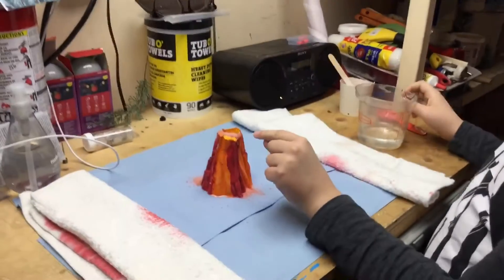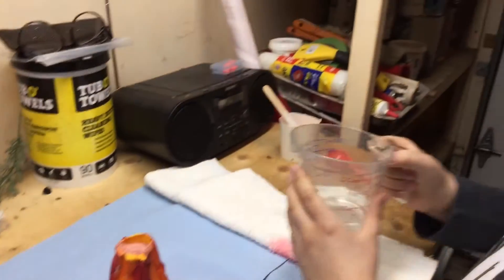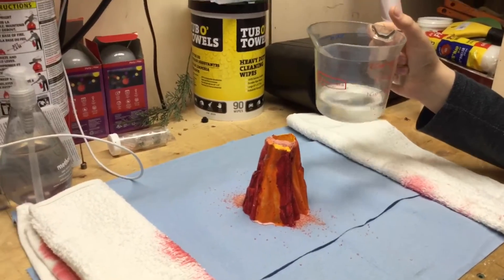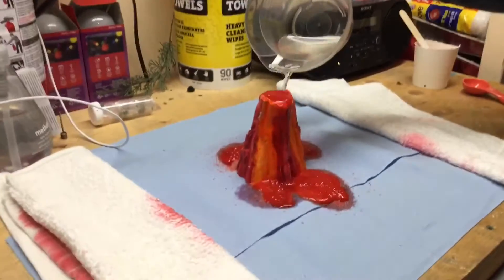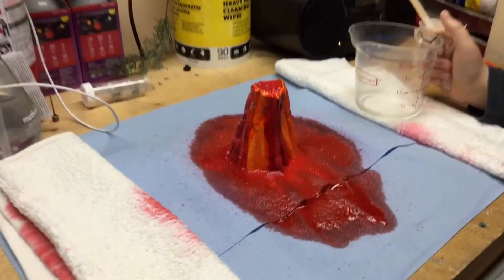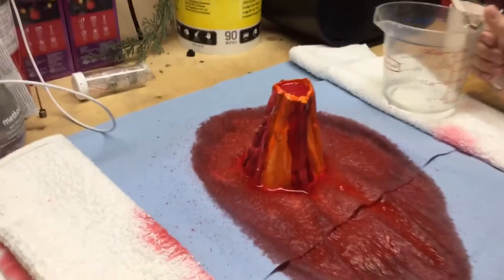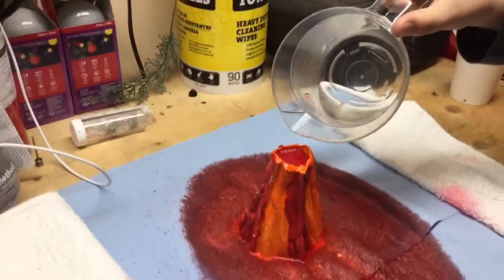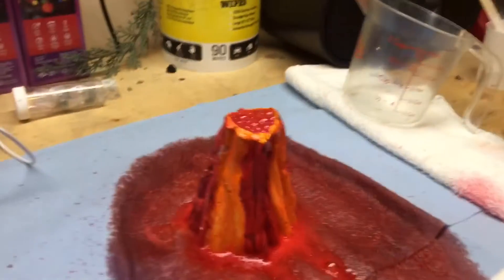Erupting a volcano😮💥